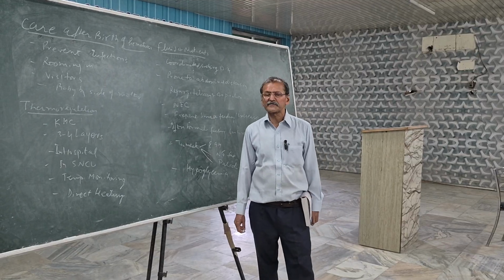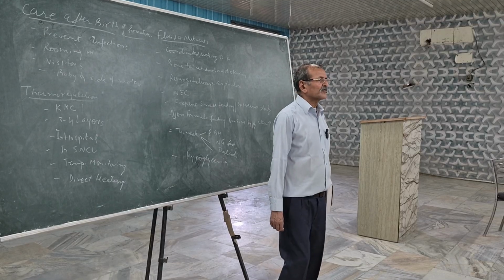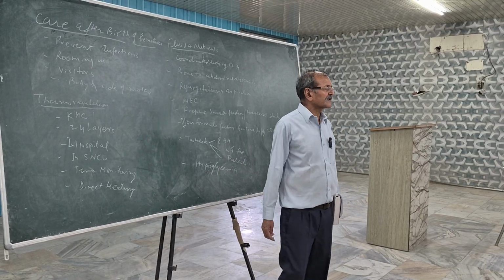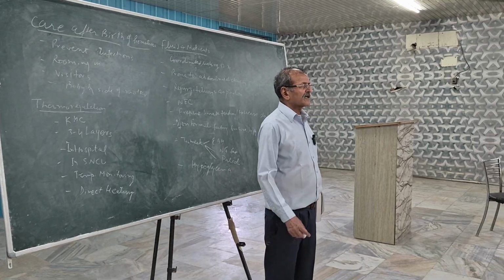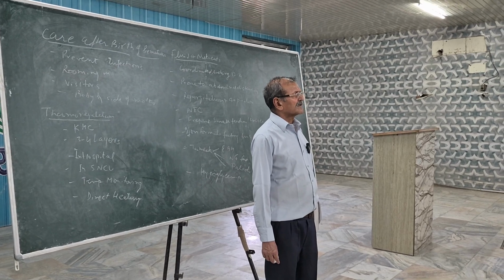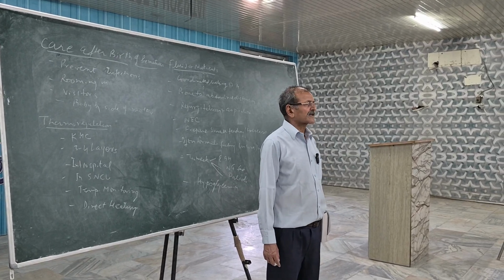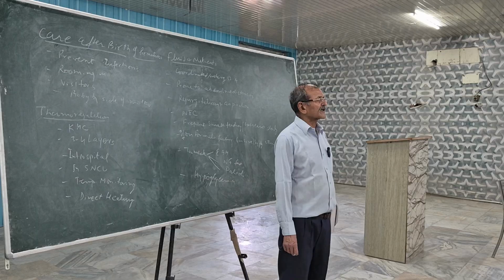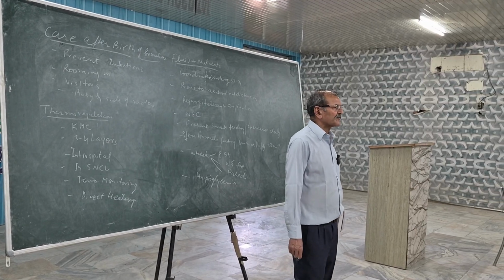Care of Preterm/ BAMS lecture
care of Preterm#Prevention of Infection#Rooming in#Thermoregulation#Feeding